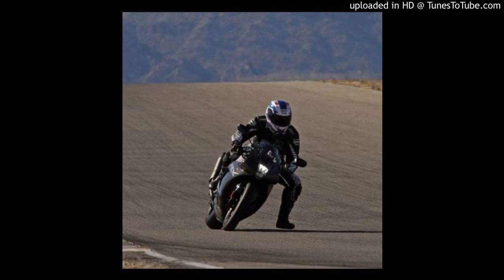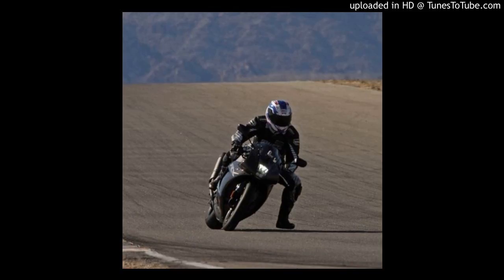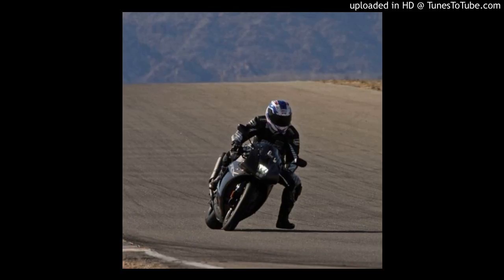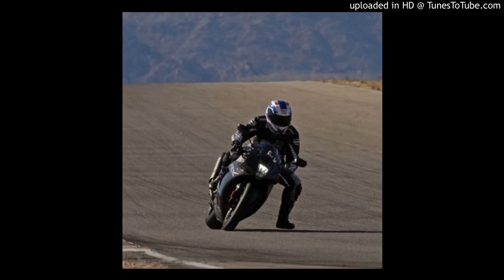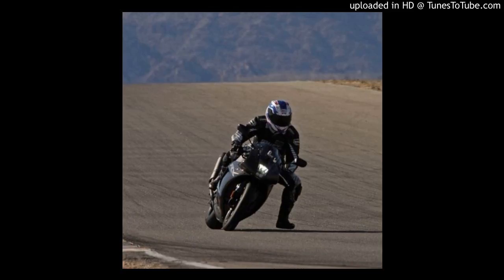Ken Hill Podcast - EP23 :: ENTRY CORNERS :: TRACK DYNAMICS SERIES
Listen in to #2 of the 3 part series on Track Dynamics as Ken takes you through entry corners.

Ken Hill is considered the top motorcycle riding coach in the United States. Ken has had motorcycles in his life for over 20 years and currently owns KH Coaching based in Northern California. Ken has been the lead instructor at the Freddie Spencer Riding School, Yamaha Champions Riding School and is currently based with Rickdiculous Racing and the Rick Development Camp. His racing accomplishments include track records, class championships and top 10 in AMA Superbike competition at age 41. Ken’s passion for learning and communication has led him to coaching at the very highest level of the sport, producing national championship winning riders. In addition to racing and teaching, Ken has been a test rider for RoadRacing World and Cycle World magazines, has published many articles and led press introductions for Buell, Harley-Davidson, Triumph and Pirelli Tires. Ken currently works with Rickdiculous Racing on not only improving riders’ own bike skills, but also in how our sport is taught off the bike. Ken has instructed at the Harley-Davidson University as well as been a guest speaker at Yale University and Nike.

Follow along and listen to more podcasts by Ken Hill Coaching